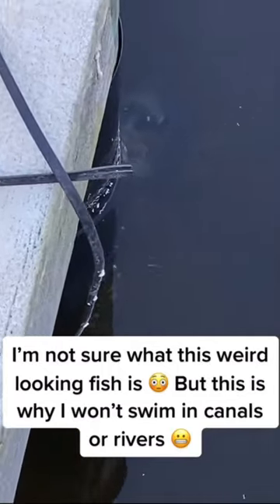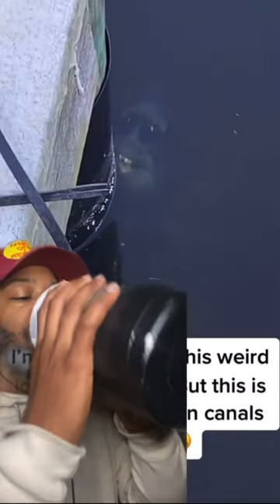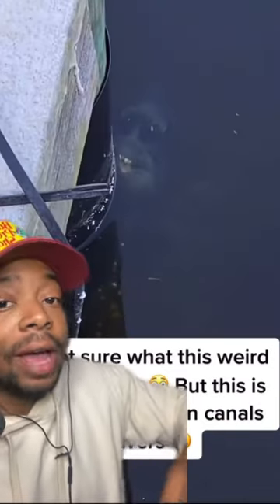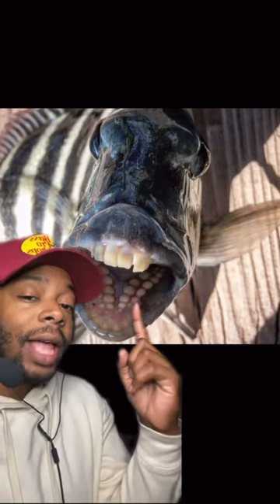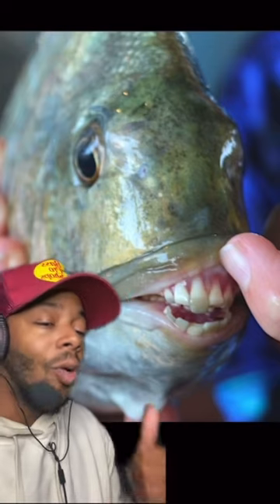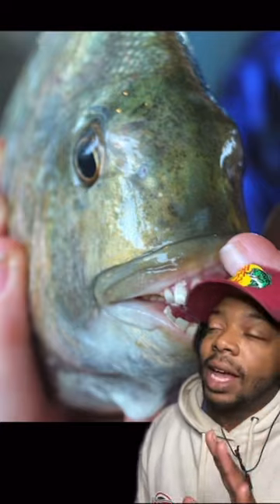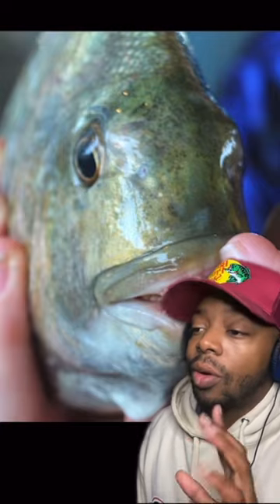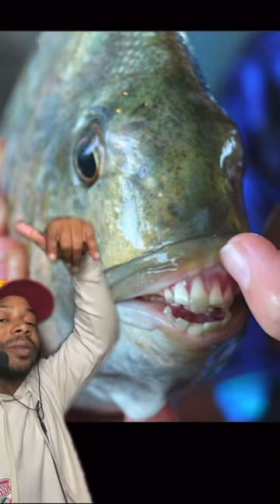Fish With HUMAN TEETH!?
Though they can grow a bit larger they’re usually around about 1-8 pounds (. 5-3.6 kg) and 14-18 inches (35 cm).

They have human like front teeth and a few rows of flat molars behind them

crab, oysters, clams, crustaceans, and small fish.

But they also occasionally eat plants too!

Sheepshead fish are found in costal water along the western Atlantic

But my guess is that this one was probably in Florida